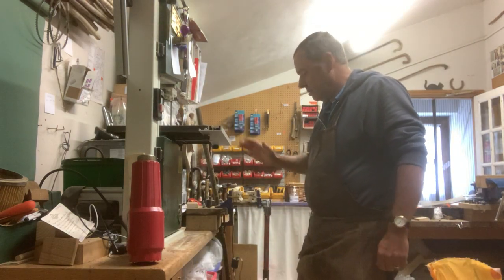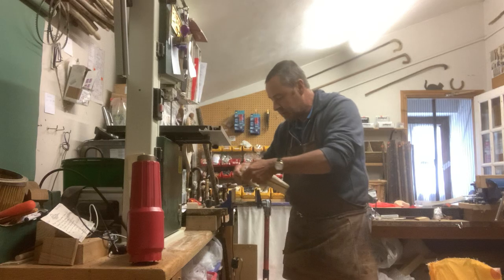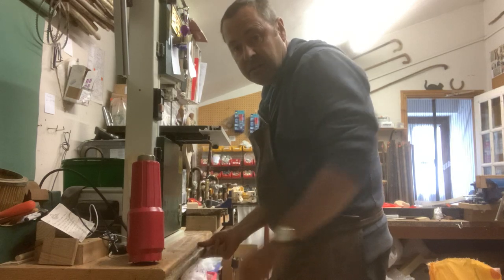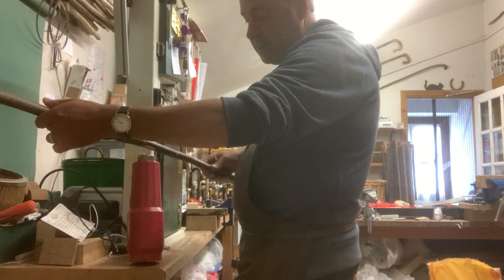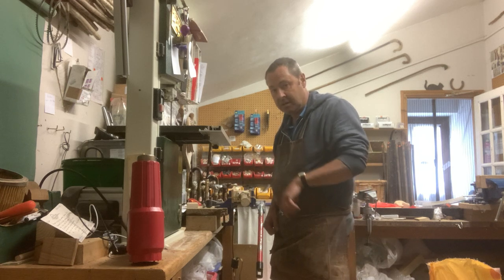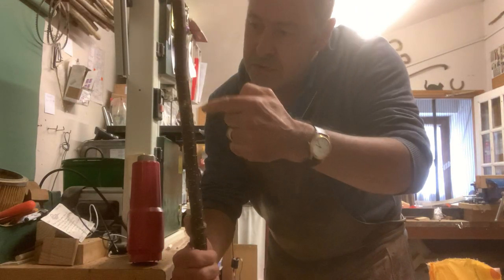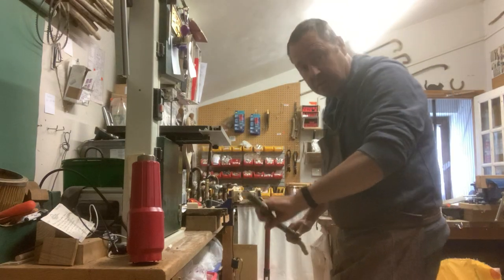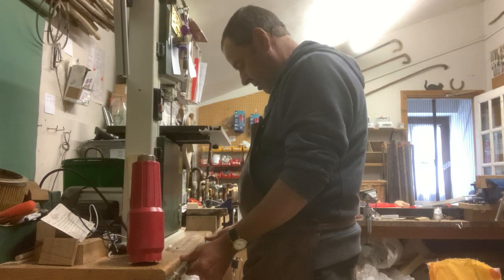Using a stick press, available from - or make your own!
I show you how to straighten sticks using a simple press in a vice with heat from an electric paint stripper.